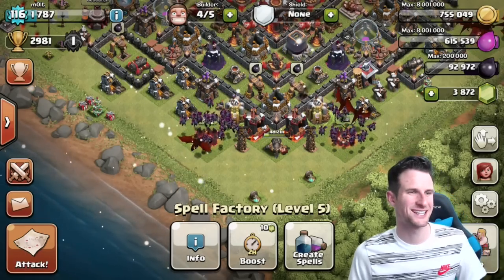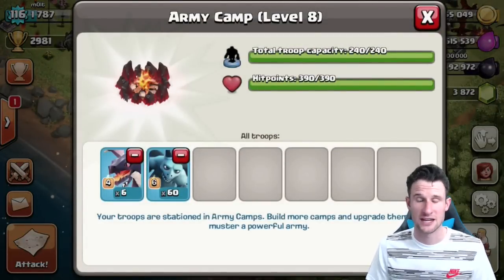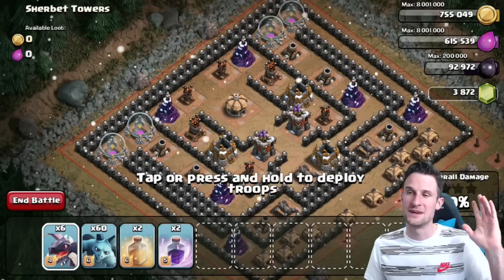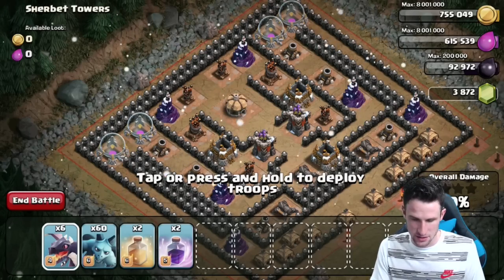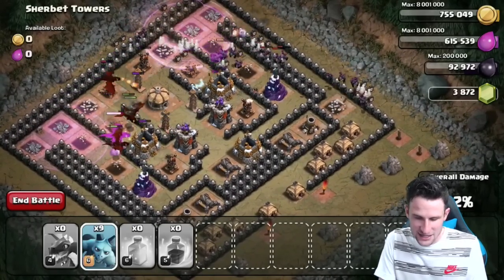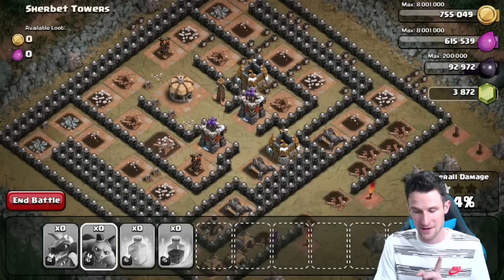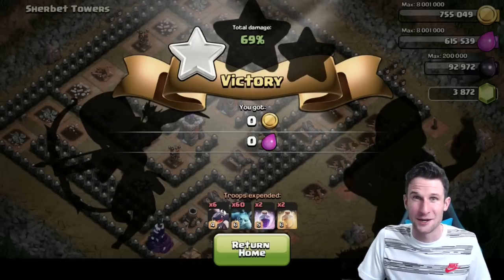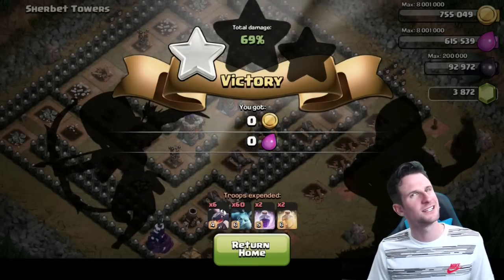DRAGONS VS MINIONS :: CLASH OF CLANS :: HEAD TO HEAD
Epic Clash of Clans Battle Between Dragons and Minions! Clash of Clans Free Gems: cashforap.ps/molt. Clash of Clans Gameplay With Molt | Clash of Clans Raids. Townhall 7, Townhall 8, Townhall 10 Clash of Clans Bases.